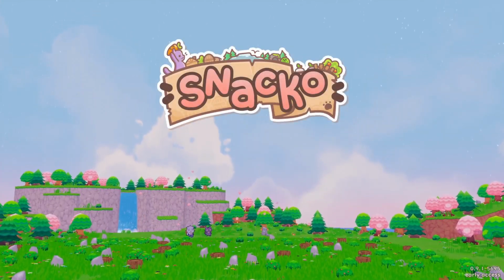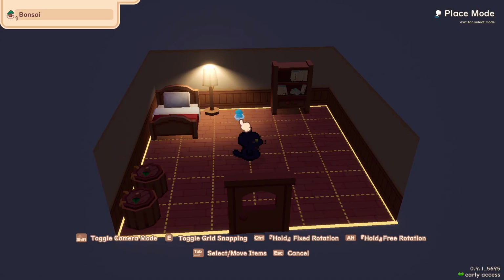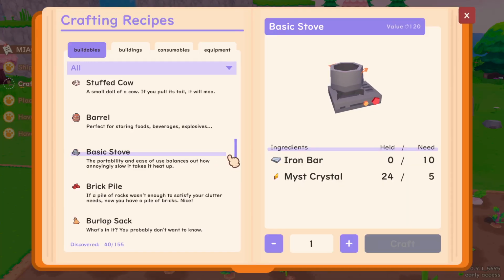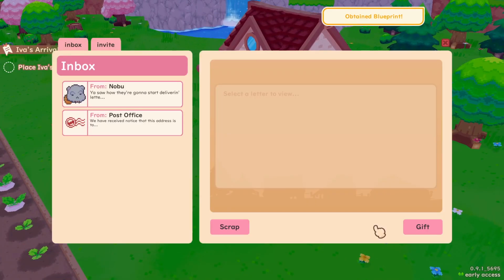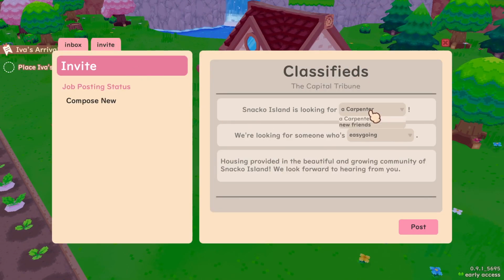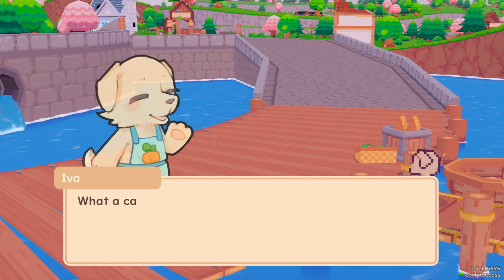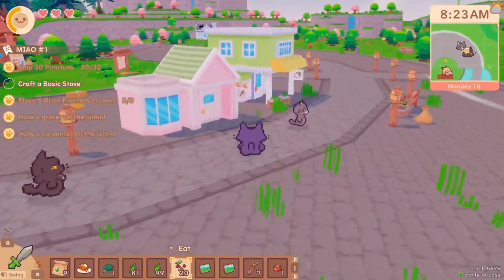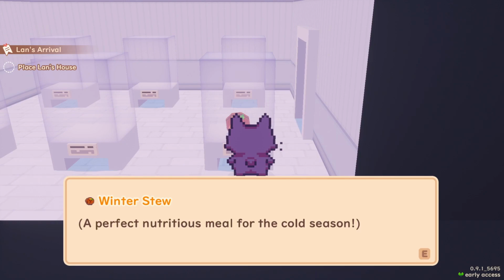Cat life sim! - Snacko early access review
If you want cute animals living on your island, then Snacko is for you!

Time Stamps:
00:00 Intro and story
01:36 The basics and exploring the island
03:53 Island life and villagers
05:05 Final thoughts
06:41 Outro